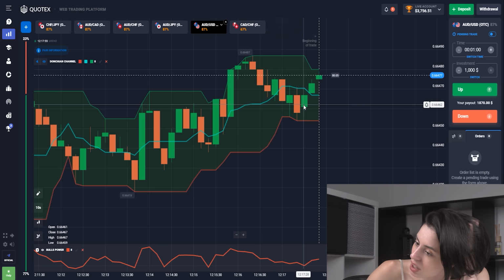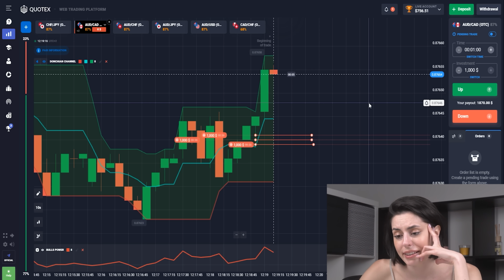The Most Overpowered Quotex Trading Strategy 2023 | Binary Options Trading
In this video, I am thrilled to present to you my most powerful Quotex Trading Strategy for 2023. Utilizing this advanced binary options strategy, you will be able to take your trading endeavors to unprecedented heights. With years of experience in the field, I have carefully crafted and tested this strategy to perfection. By following my step-by-step guidance, you will gain valuable insights into the dynamics of Quotex trading and learn how to effectively analyze market trends. This unique approach will equip you with the necessary knowledge to make informed decisions and maximize your profitability. Join me as I uncover the secrets behind the Ultimate Quotex Trading Strategy. Discover innovative techniques that are designed to empower both novice and experienced traders alike. By incorporating cutting-edge tools and a deep understanding of market behavior, this strategy will enable you to trade with confidence. Throughout the video, I will break down crucial concepts, explain essential indicators, and showcase live trading examples. Witness the strategy's immense potential and witness how it can turn your trading outcomes around. From establishing entry and exit points to managing risk and capital, I will guide you through every essential aspect. As we embark on this journey together, get ready to unlock a world of opportunities in binary options trading. Whether you are a beginner or a seasoned trader looking for that extra edge, this strategy is tailored to meet your needs.